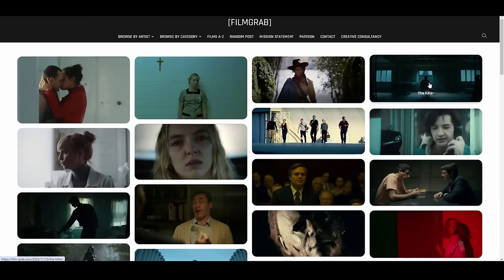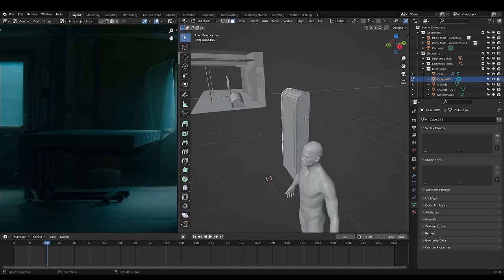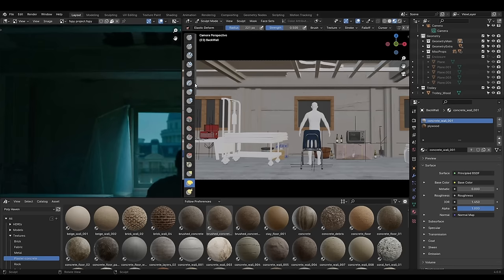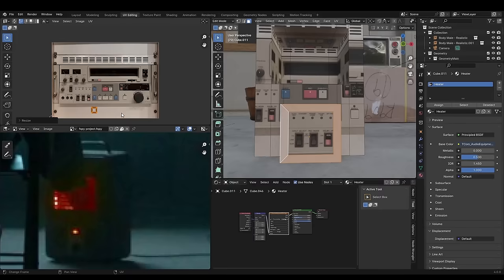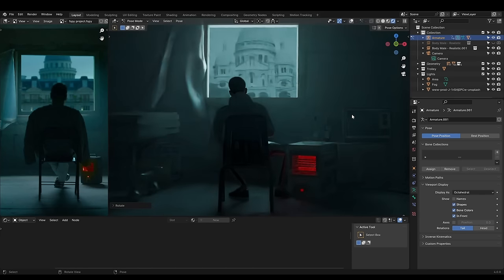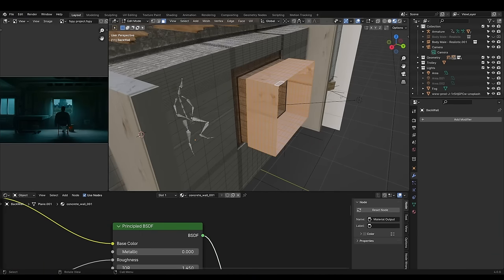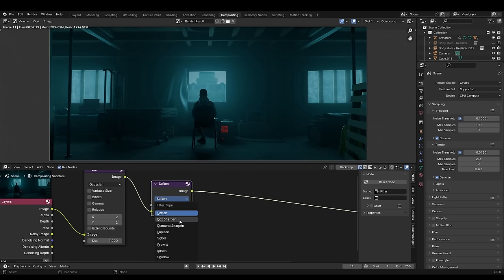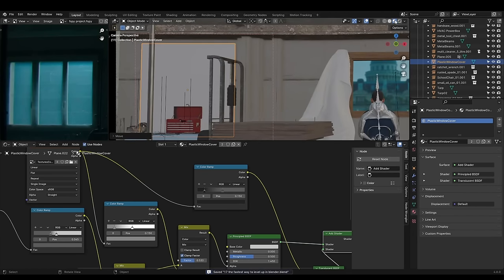Level up FAST in Blender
hello 😋 here's how I level up fast in Blender